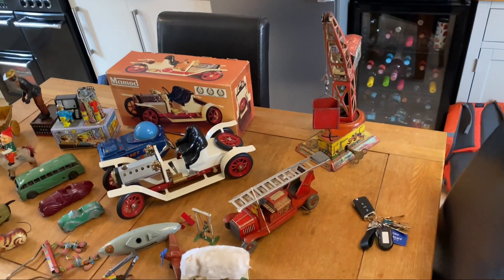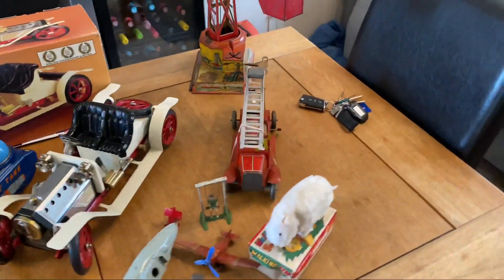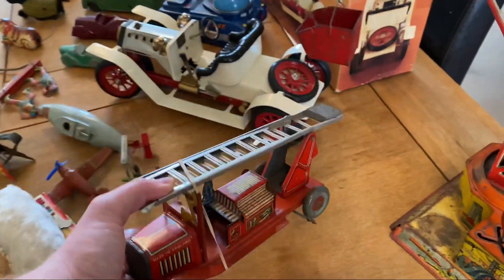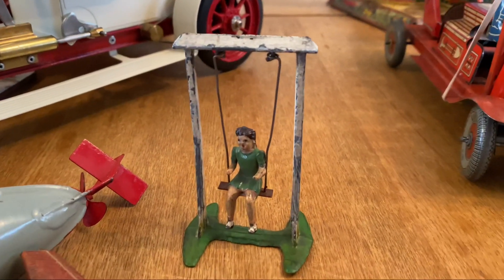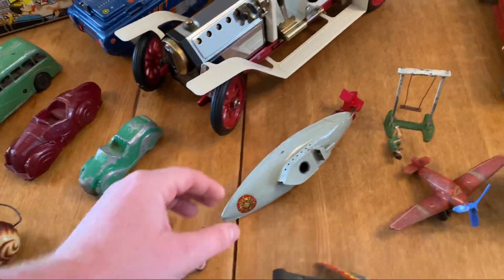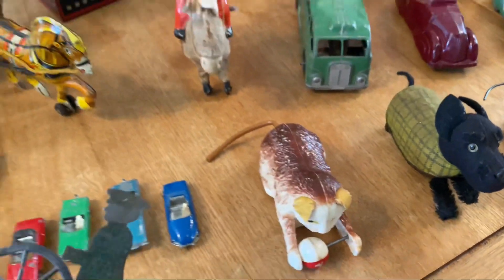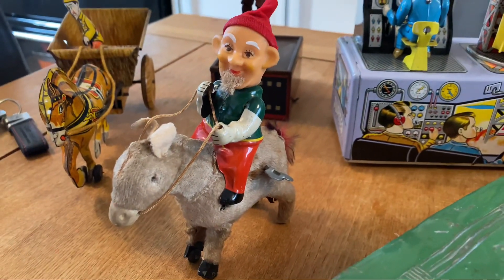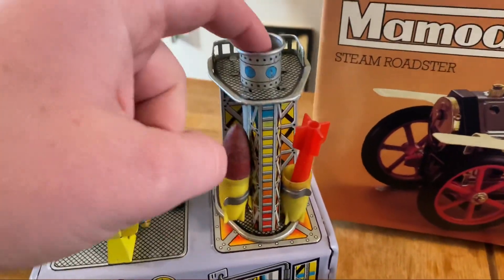Rare Clockwork, Tinplate & Battery Operated Toys - Jordans Vintage World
Whats going on boys and girls,

Here we have another video of rare toys, some tinplate, clockwork & battery operated models. Also, how cool is that Mamod steam car.

Everything is for sale on my eBay store (Over 750 models currently listed).

Facebook - Jordans Vintage World

Happy Viewing / Buying